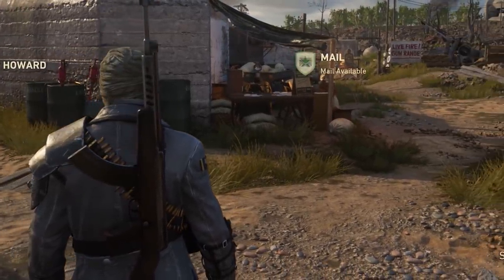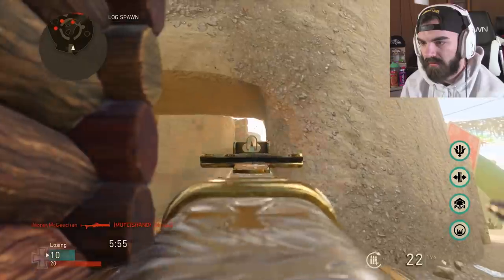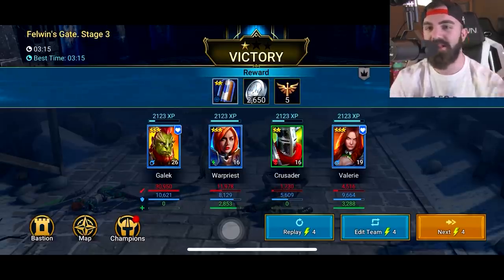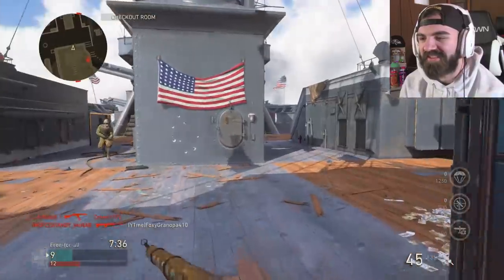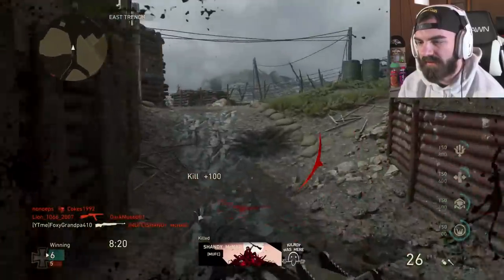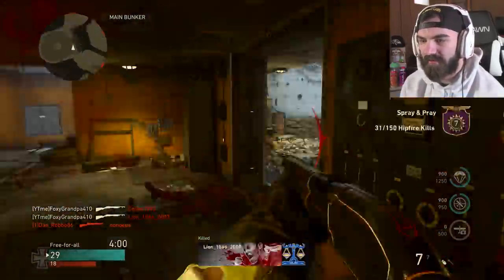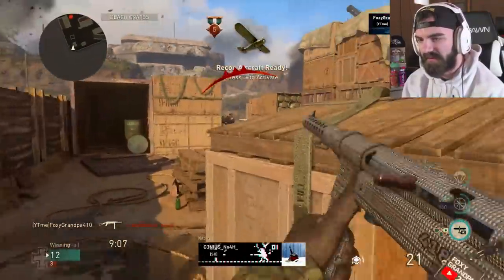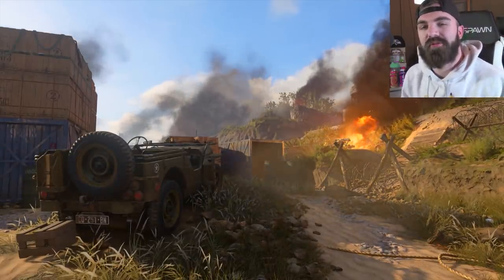Revisiting Call of Duty World War 2...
Install Raid for FREE ✅ IOS & ANDROID Start with💰50K silver and get a Free Epic Champion 💥 on day 7 of “New Player Rewards” Program

I figured I would revisit Call of Duty World War 2 since I had fun playing last time. Let's see how it plays. | Foxy Grandpa